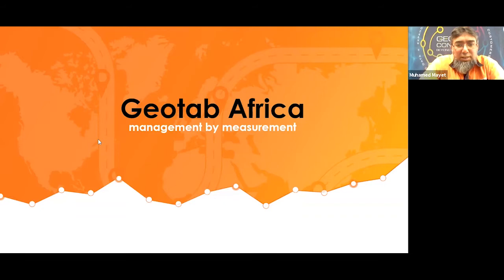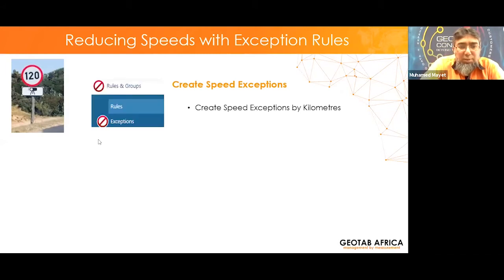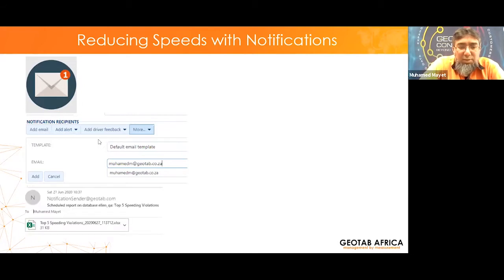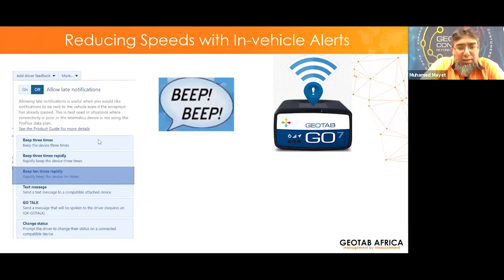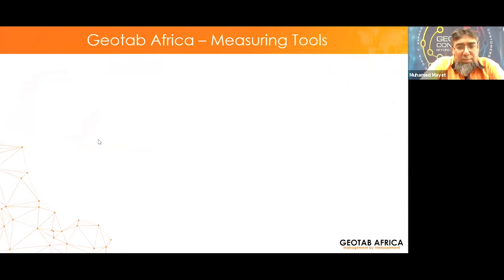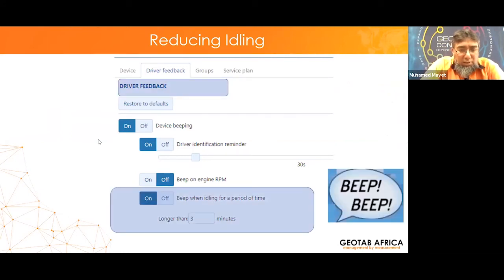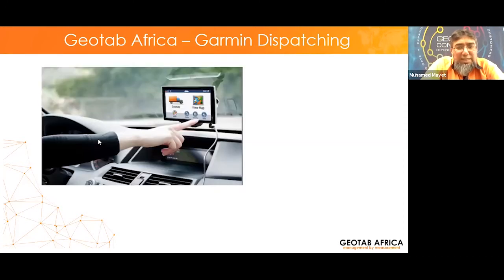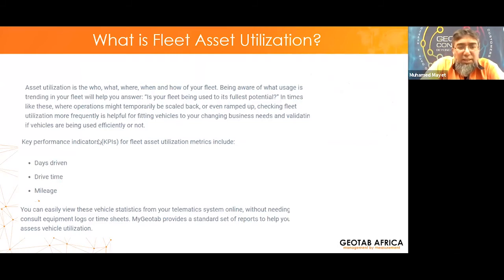Geotab Africa: Fleet Optimization Training Webinar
Geotab Africa presents the second Pillar of Innovation, Optimization, in second part of our training webinar series.

Learn how to implement Rules, Notifications, Alerts and Reports for full Fleet Optimization.

What Content to Expect:

1. Reducing Speeds using Exception Rules and effectively implementing in-vehicle alerts to curb poor driving behaviour in real-time.

2. Engine Diagnostic & Preventative Maintenance measuring tools to proactively fix engine issues early, before they result in costly repairs or vehicle down-time.

3. Reducing Idling through the use of Rules, Notifications and Alerts to Drivers.

4. Seeing More Clients with Less Kilometres Traveled.

5. Preventing Unauthorized Stops at Non-customers.

6. Minimizing Fleet Time Wasted at Clients.